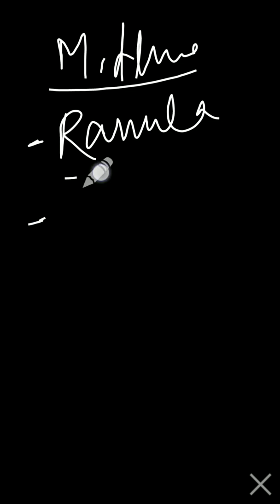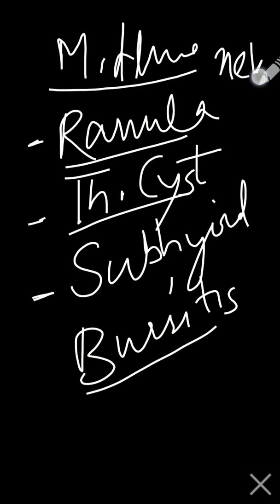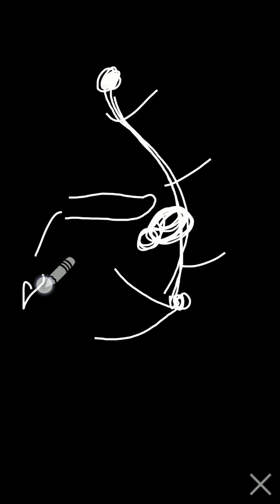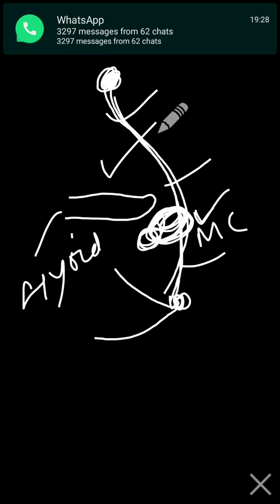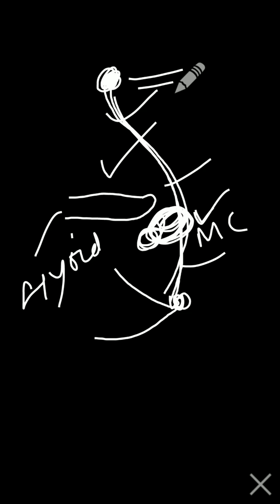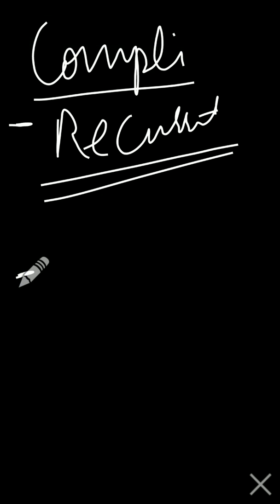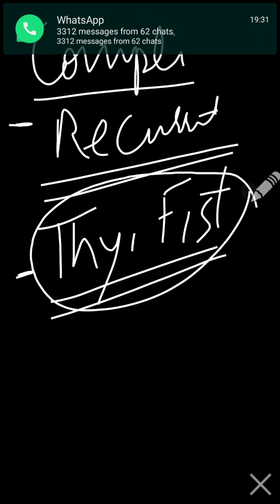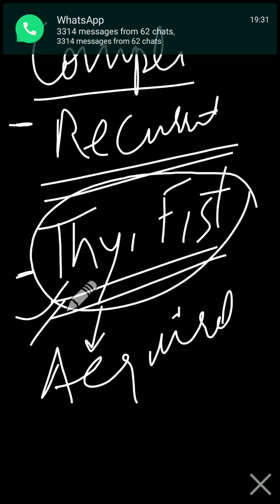thyroglossal cyst in brief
Definition presentation of thyroglossal cyst tag fistula # tag clinical presentation tag sistrunk operations # tag papillary carcinoma